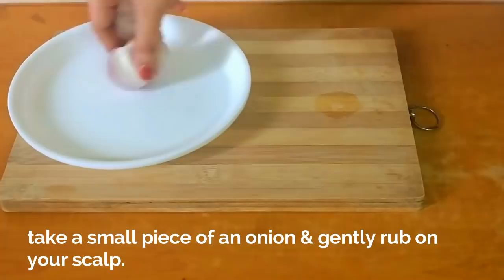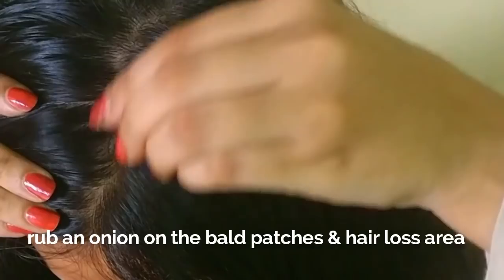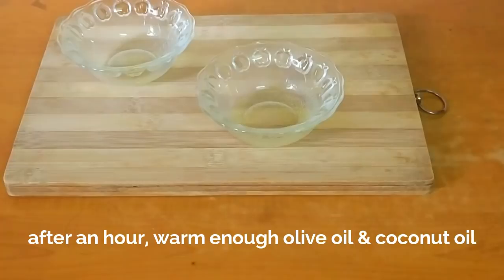Onion & Coconut oil for Extreme HAIR GROWTH in 30 Days to get long hair, thick hair naturally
How to get long thick hair naturally. Extreme hair growth and regrow hair from roots with onion juice coconut oil and olive oil treatment. it helps to treat a problem of hair loss, baldness, hair thinning and hair breakage. Onion juice for hair growth.